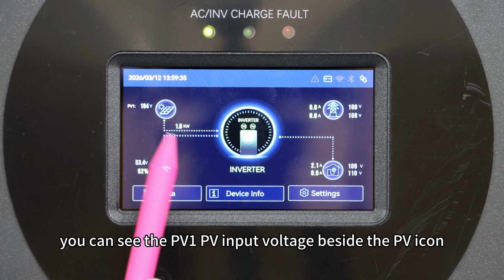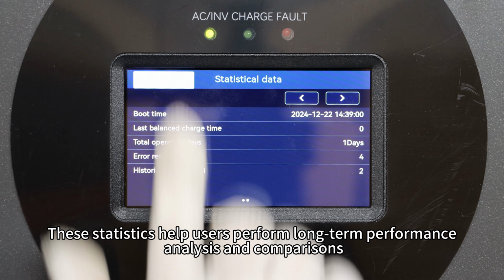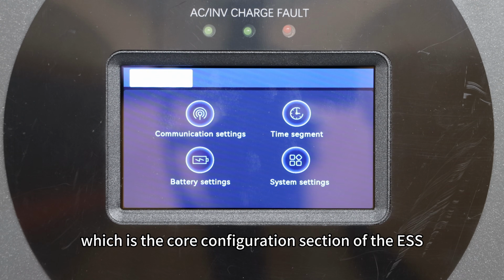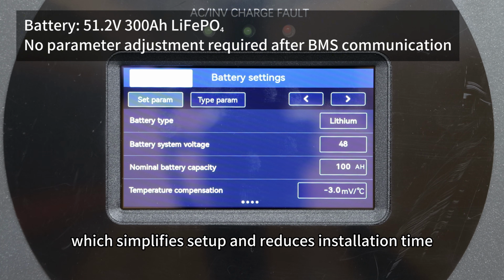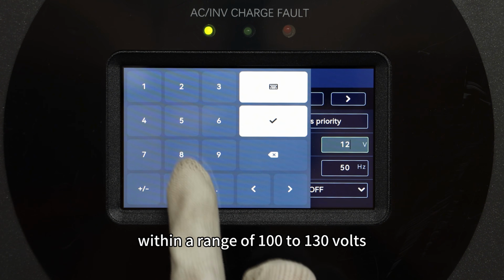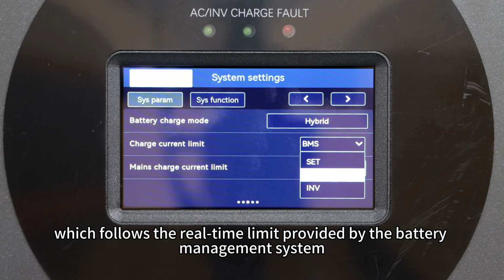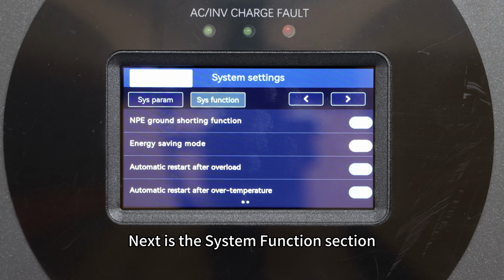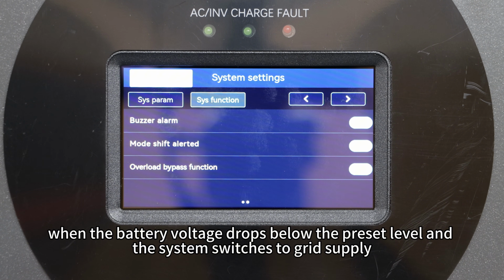How to Set Up the POW-ESS12KW-SP All In One Solar System (Full Configuration Guide)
Learn how to properly set up the POW-ESS12KW-SP energy storage system step by step. This comprehensive configuration guide covers everything from initial power-up to fine-tuning your settings, so you can get the most out of your all-in-one solar system.

The POW-ESS12KW-SP is a powerful all-in-one energy storage solution combining a 12kW hybrid inverter with a 16kWh lithium battery pack. Perfect for whole-home backup, off-grid living, or reducing grid dependency — this system is designed to keep your lights on when the grid goes down.

In this video, we walk through the complete setup process and key configuration settings to help you get your system running smoothly, safely, and at maximum efficiency from day one.

✅ WHAT'S COVERED IN THIS VIDEO:
• Initial startup and first-time power-up sequence
• Inverter display walkthrough and menu navigation
• Battery type selection and voltage settings
• Solar input configuration and MPPT setup
• Load output settings and power distribution

📋 Key Specs — POW-ESS12KW-SP
- Rated Power: 12000W
- AC Output (V): 110/220 (±5% Adjustable)
- PV Array MPPT Voltage Range (V): 125-425
- Max Solar Panel Input Power (W): 9000W + 9000W
- Nominal Energy: 16.4KWh
- System Voltage: 51.2V
- Max. Charging Current: 200A
- Max. Discharge Current: 200A